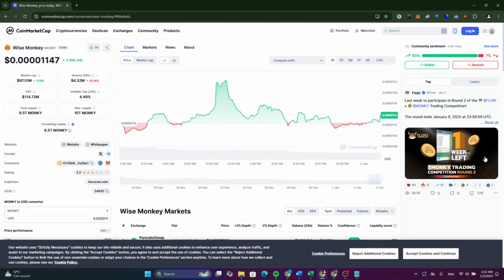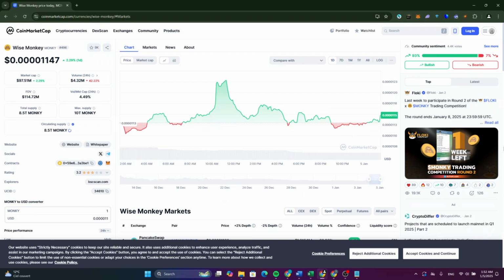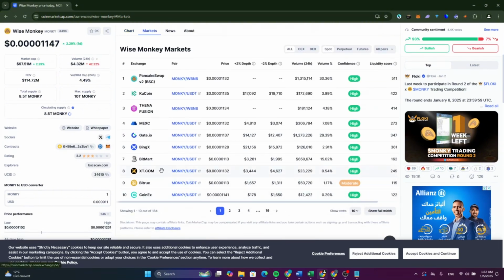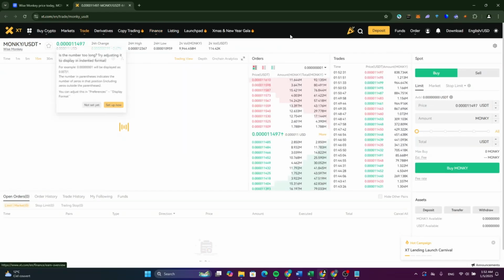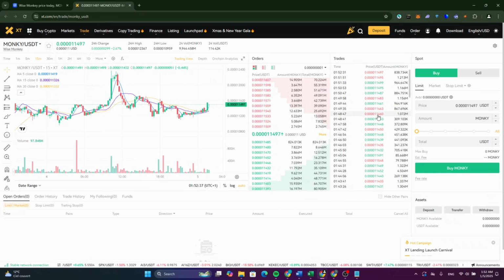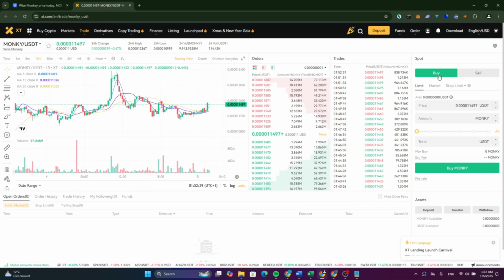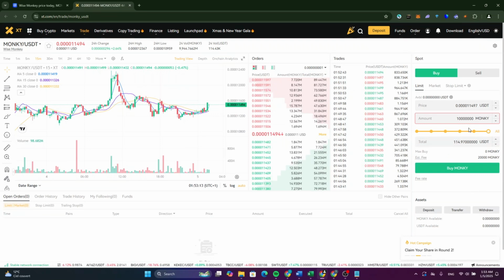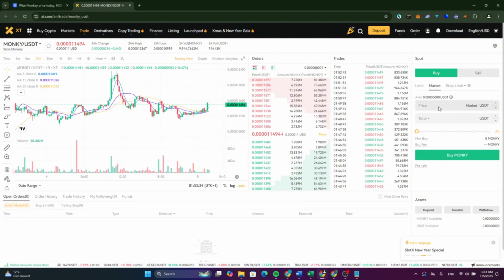How To buy MONKY (Wise Monkey) on XT.COM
Learn How To buy MONKY (Wise Monkey) on XT.COM . This video will cover everything that you need to know and help you solve your problem quickly.
Stay till the end of the video to find out How To buy MONKY (Wise Monkey) on XT.COM.

Did you learn How To buy MONKY (Wise Monkey) on XT.COM ?

Do you want to see another video about How To buy MONKY (Wise Monkey) on XT.COM ?

Did you enjoy How To buy MONKY (Wise Monkey) on XT.COM ?